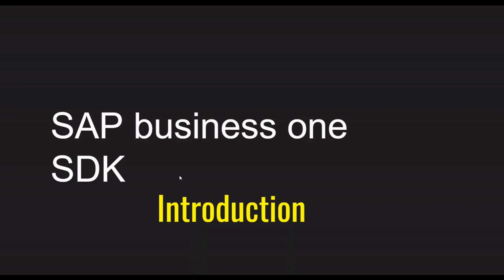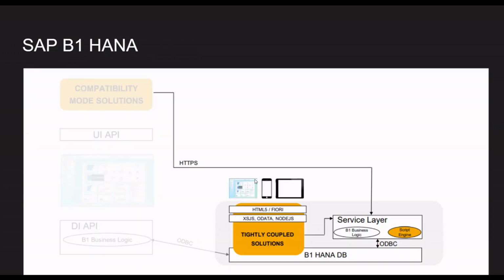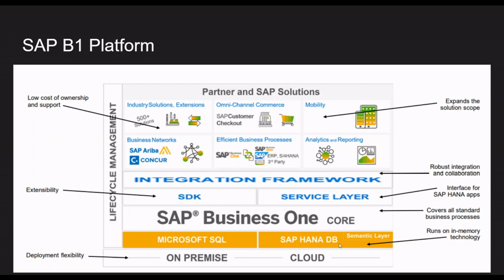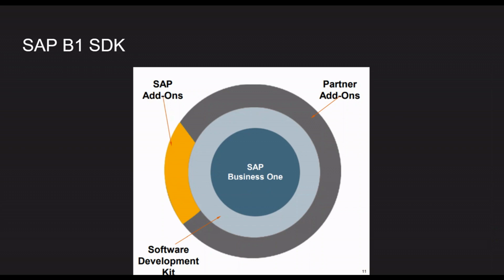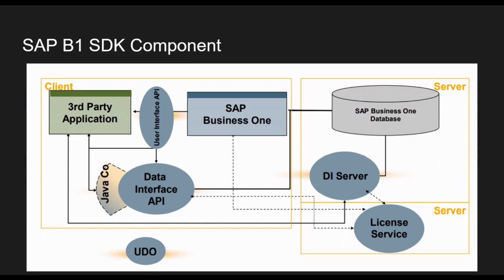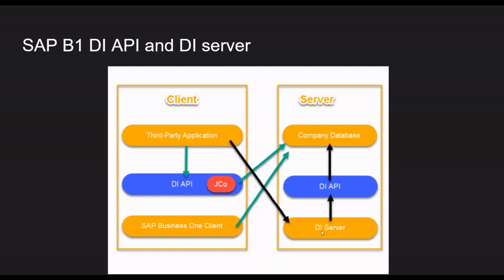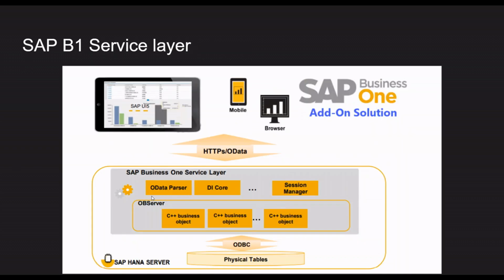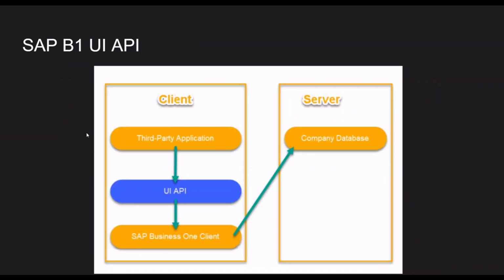Sap business one SDK introduction | SAP Business one SDK Architecture | Learn Tech with Aditya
Sap business one SDK introduction | SAP Business one SDK Architecture |DI API | UI API| Learn Tech with Aditya

This video is part of the SAP Business One SDK playlist.

In this video, I explain the SAP Business one SDK Architecture and how sap business one SQL and sap business one HANA work?
What is sap business one service layer
what is sap business one UI API
what is sap business one DI API
SAP Business one SDK introduction
SAP Business one Architecture

I also explain the different layers of sap business one with lifecycle management.
Difference between sap business one on-premise and sap business one cloud.
SAPUI5/ SAP FIORI/ XSJS/ ODATA/NODEJS

Stay in touch and keep learning !!